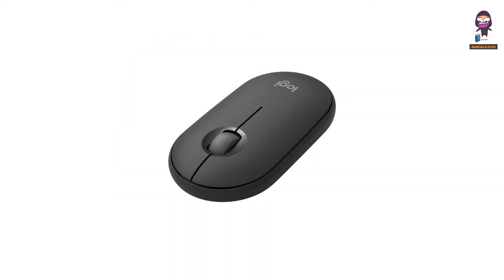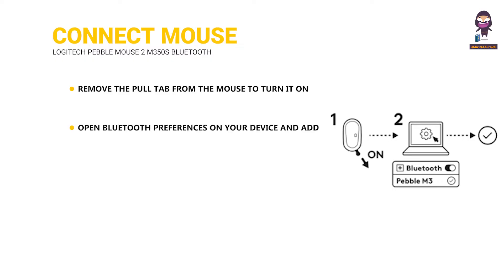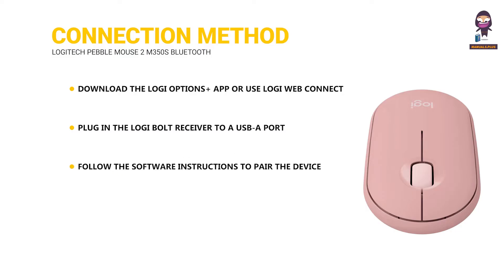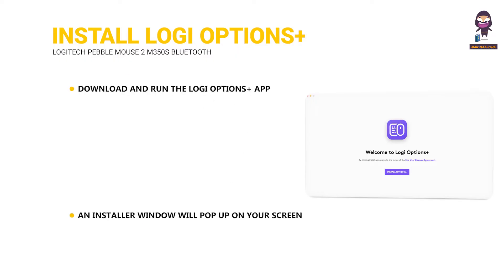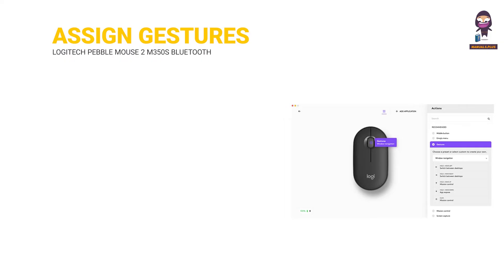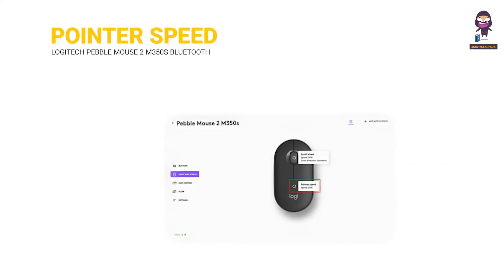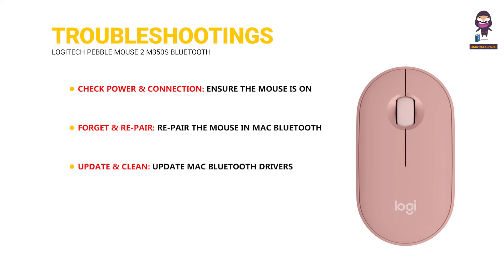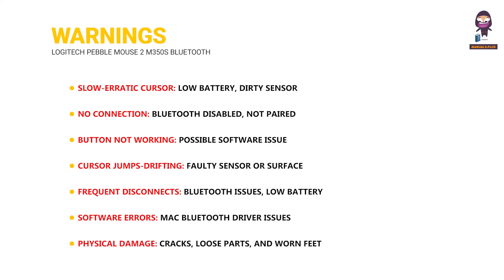Logitech Pebble Mouse 2 M350s Bluetooth Mouse Setup Guide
Welcome to our in-depth guide on the Logitech Pebble Mouse 2 M350s! In this video, we unbox the sleek and stylish Pebble Mouse 2 and walk you through the setup process. Compatible with a variety of operating systems such as Windows 10 and 11, macOS 11 or later, iPadOS 14 or later, Android 9.0 or later, ChromeOS, and Linux—this Bluetooth Low Energy device offers seamless connectivity and functionality across multiple platforms.

Inside the box, you'll find the Pebble Mouse 2 M350s, a pre-installed AA alkaline battery, user documentation, and an Important Info Document (IID). For enhanced customization options on Windows and macOS, we recommend downloading the Logi Options+ app Note that while basic functions are supported across all compatible systems, the full suite of customization options is available on Windows and macOS only.

Join us as we explore the features of this versatile mouse and show you how to get the most out of your new Logitech Pebble Mouse 2 M350s.